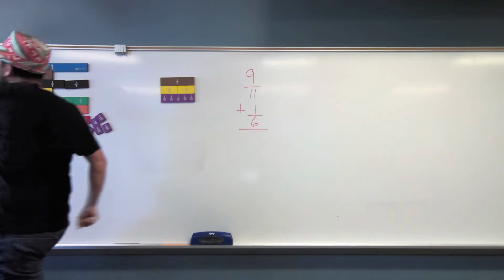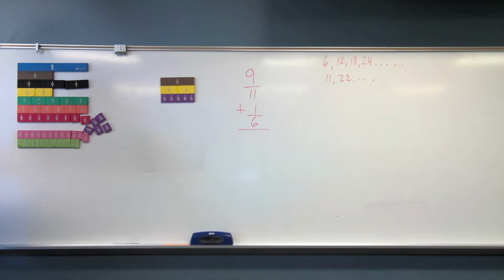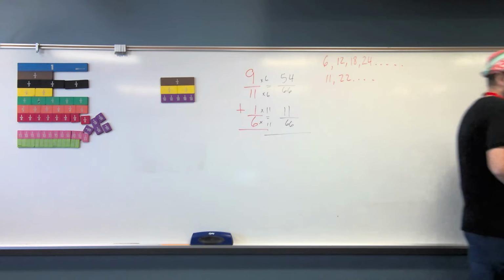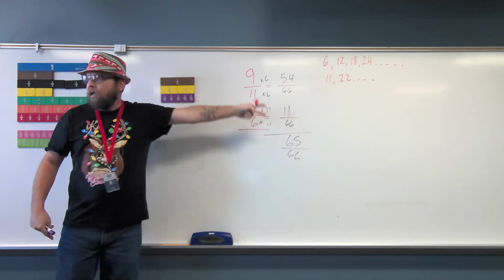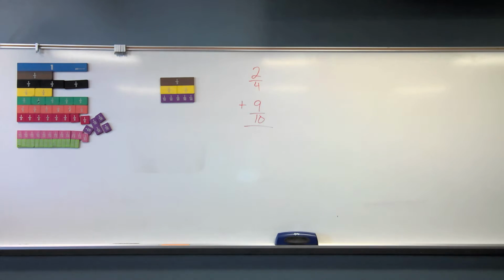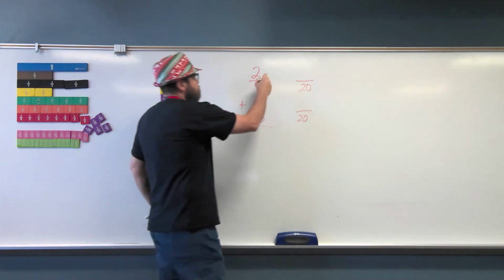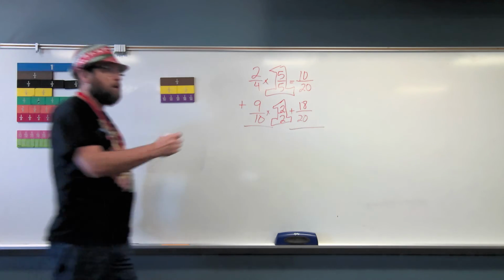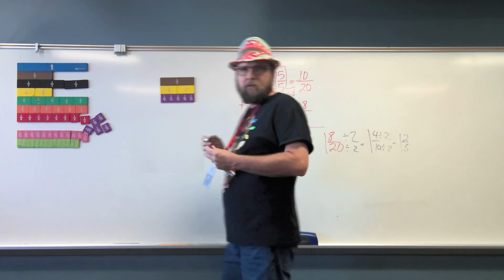2021-12-13 adding fractions class two